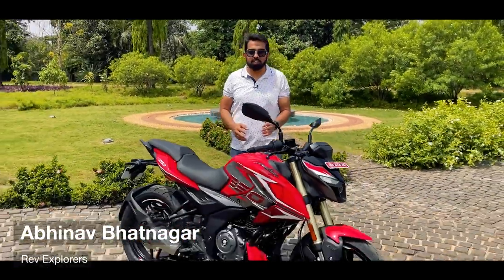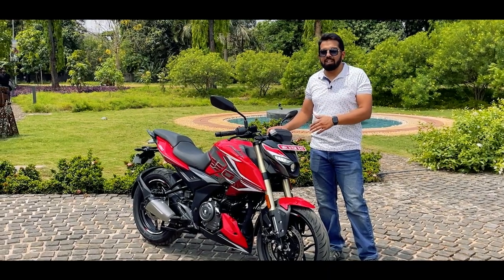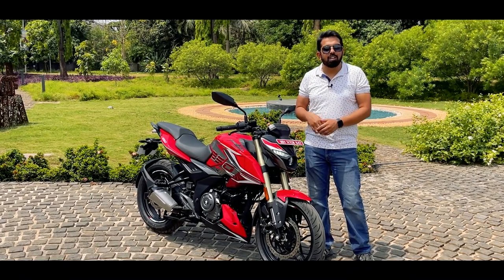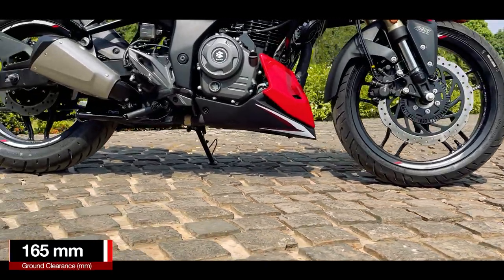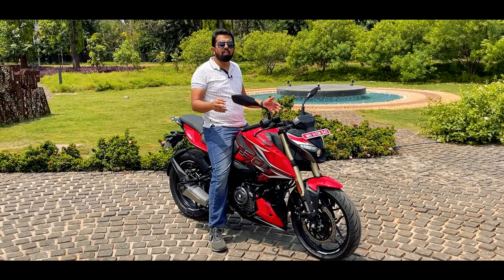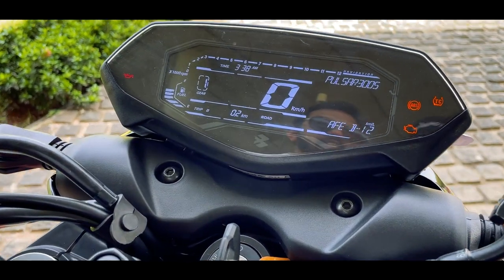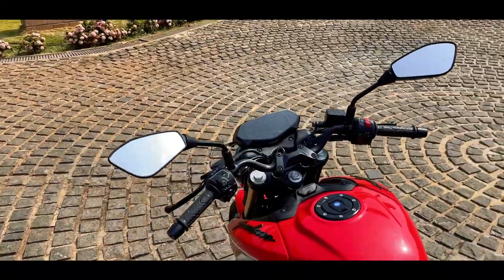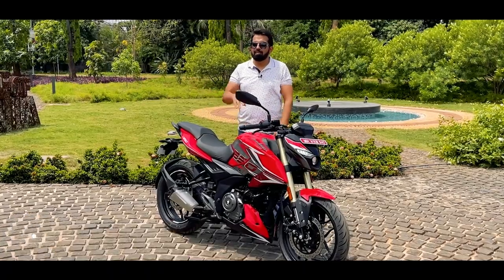Bajaj Pulsar N250 2024 | All New Updates | Walkaround Review | Better than RTR200?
Get an exclusive first look at the all-new 2024 Bajaj Pulsar N250 with this detailed walkaround review! See all the latest updates and features of this exciting bike from Bajaj. Don't miss out, watch now to stay ahead of the curve!

Shot on iPhone by Raj Kumar Reddy

Skip To Your Favourite Part:-
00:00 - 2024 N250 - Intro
00:51 - Body Design
01:03 - Suspension
01:10 - Wheels
01:40 - Colors
01:49 - Engine & Mileage
02:37 - Exhaust Sound
03:00 - Seat Height
03:16 - New Instrument Cluster
03:53 - Ride Modes
04:48 - Bike Price

Bajaj Pulsar N250 is a street bike available in 3 colours. The Bajaj Pulsar N250 is powered by 250cc BS6 engine which develops a power of 24.5 bhp and a torque of 21.5 Nm. With front and rear disc brakes, Bajaj Pulsar N250 has an anti-locking braking system and 3 Ride Modes! Rain, Road and Off-Road. Pulsar N250 comes with 37mm USD in the front and runs on fatter tyres now. This Pulsar N250 bike weighs 165 kg and has a fuel tank capacity of 14 litres.

Bajaj Auto has updated the Pulsar N250 for 2024 in the form of changes made on the technological front. The bike gets a digital display with Bluetooth connectivity. Using a dedicated app, the rider can pair their smartphone to the LCD instrument cluster and view incoming calls, message notifications, and turn-by-turn navigation information. These updates have brought the N250 up-to-date with the competition.

If you have any doubts, questions or queries you can always get in touch with us on our Instagram Page!